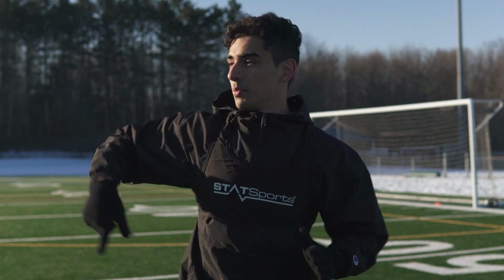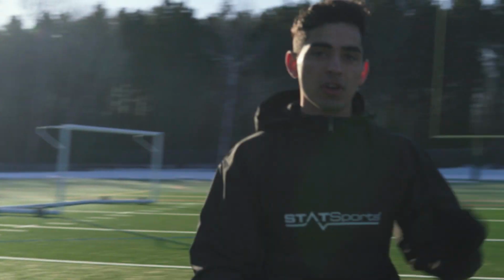Increasing my Speed to Phil Foden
StatSports challenged me to increase my High Speed Running to the same level as Phil Foden. I have 6 weeks to do it.

Part of the ProLevels challenge